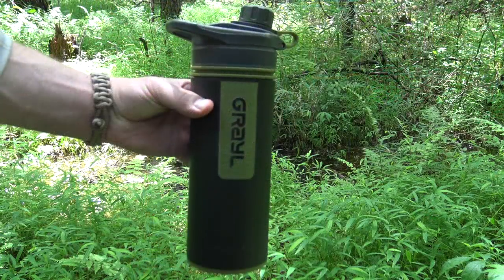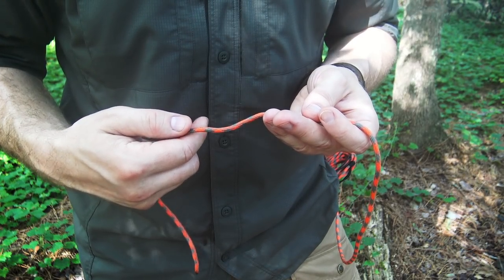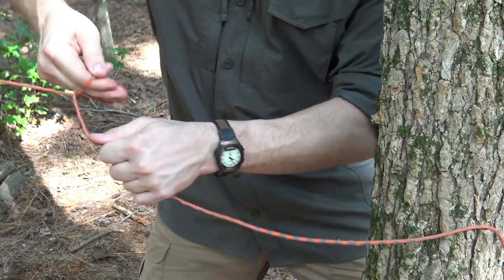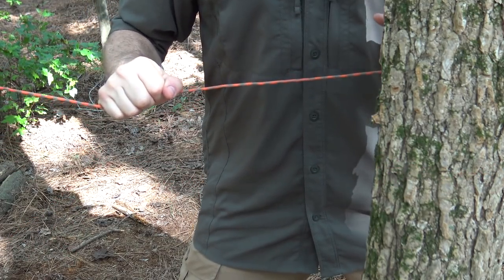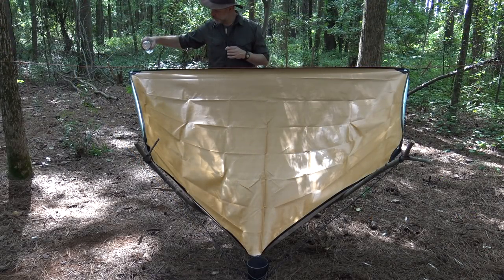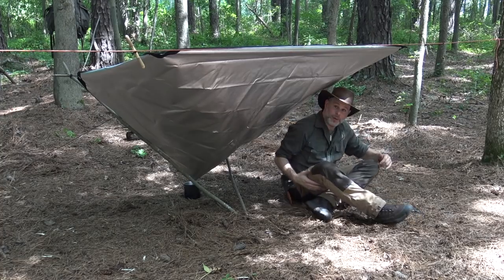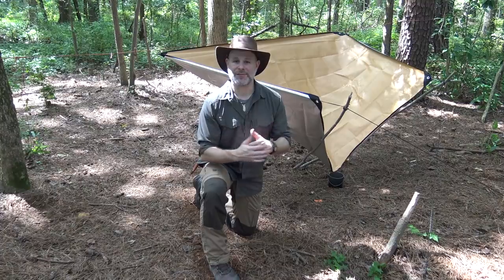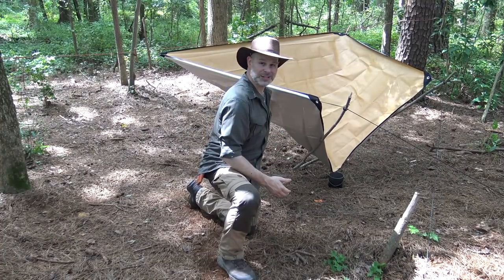How to Set Up a Rain Catch Funnel: (Bonus How to Set Up a Ridge Line)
In this video we will take a look at how to set up a rain catch funnel and as a bonus I will show how to set up a ridge line. Being able to quickly set up and capture rain water is an important skill as it is another leg of how to stay hydrated in the field if ground water resources are scarce. As we have previously discussed, hydration in the field is critical and the more tools we have to help us in doing so, the better we will be as a woodsman. Rainwater collection should not be overlooked as an option to provide yourself with potable water.  With this rain catch funnel I show, you will be able to take full advantage of fresh rain to help you to provide another means of survival hydration for yourself while still keeping a shelter intact.

HELIKON TROPICAL DEFENDER SHIRT:

HELIKON HYBRID OUTBACK PANTS:

~MSR GROUNDHOG STAKES 6 PACK: